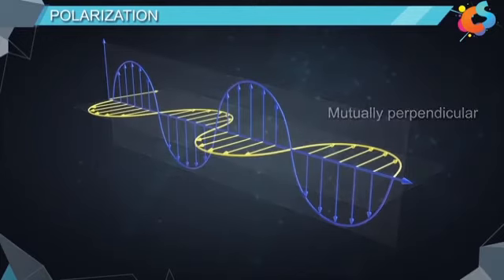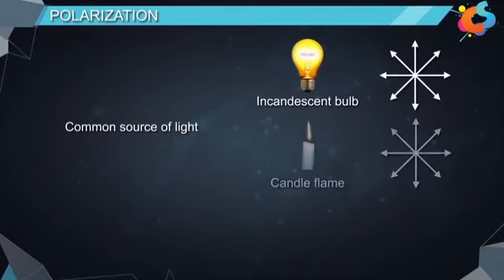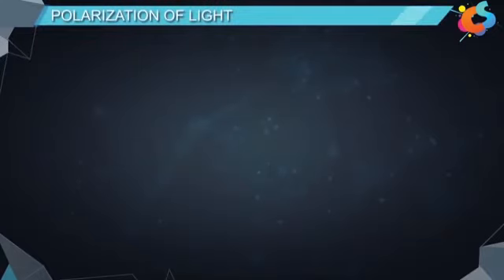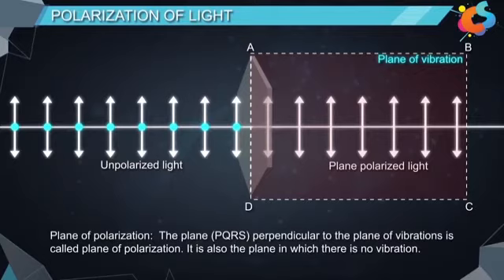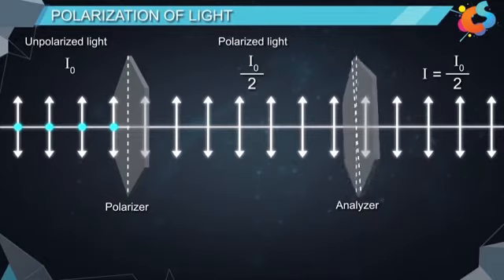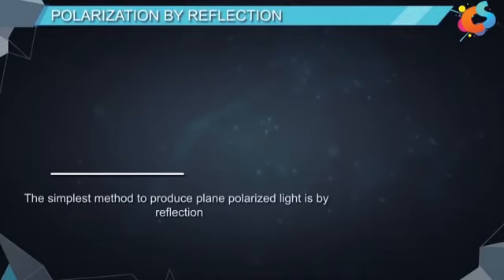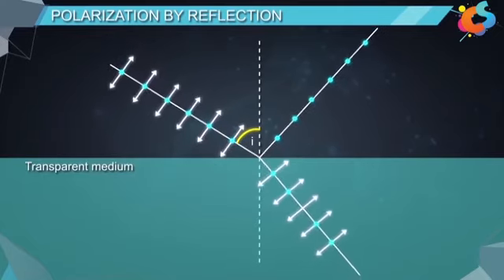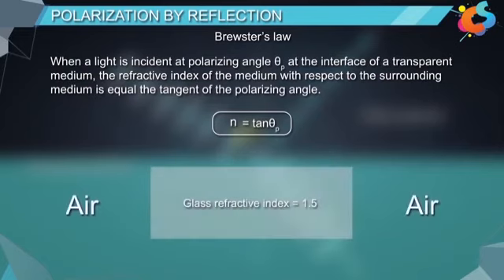class12 physics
polarisation